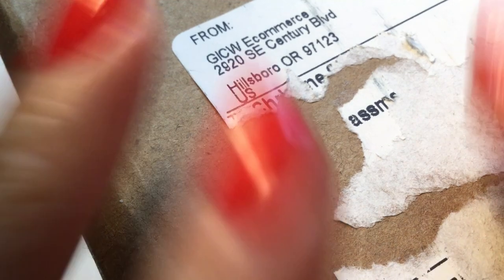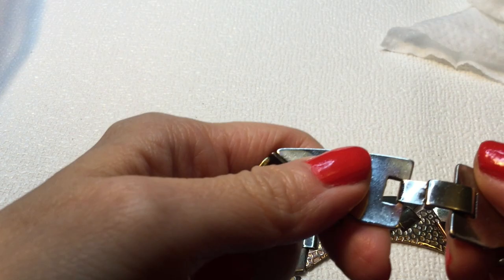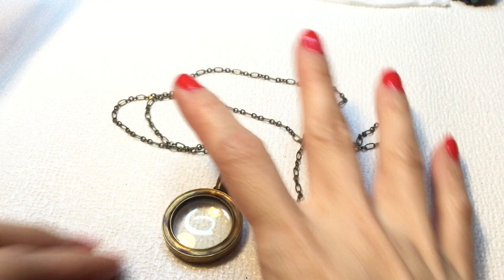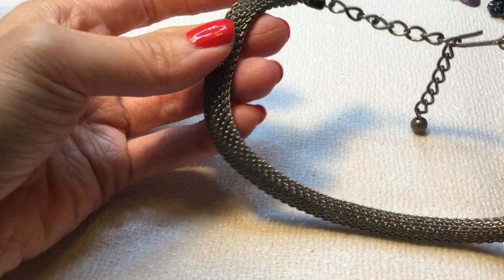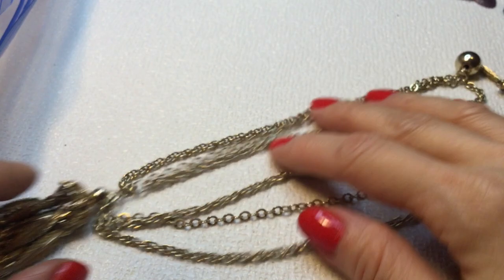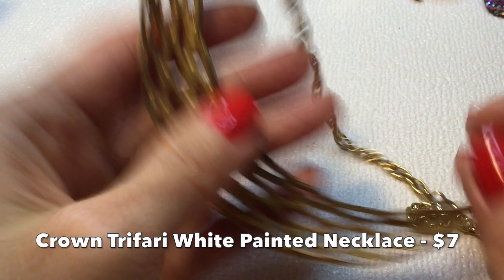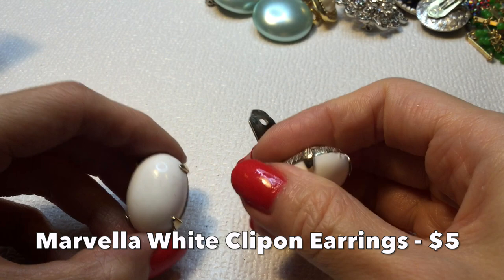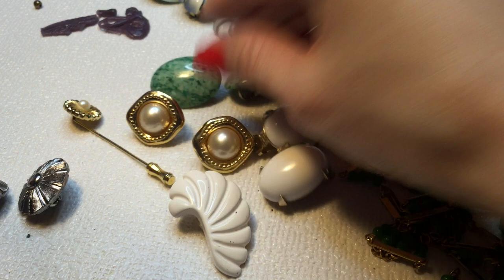SHOP GOODWILL VINTAGE JEWELRY Unboxing Unbagging for Resale - Poshmark Youtube - OH NO, OREGON!!!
Hi and welcome! This is an unboxing / unbagging of a box of vintage costume jewelry that I purchased from Shop Goodwill (shopgoodwill.com) for resale on Poshmark and Youtube. This video is a departure from my usual Goodwill Bluebox (5 Pounds Repurposed Jewelry Box) box unboxing. Enjoy!

In your email, please include the following:
* Your Youtube mame
* Your name